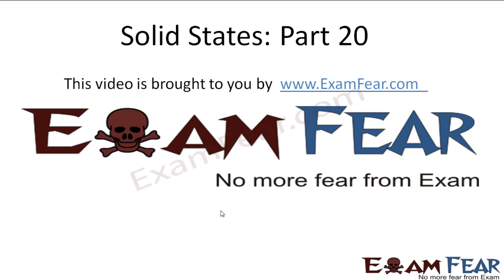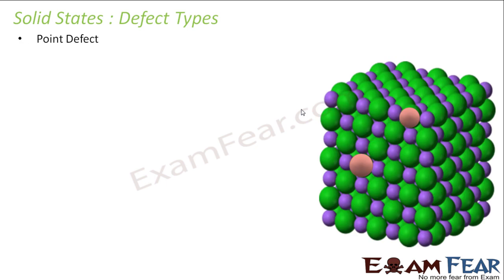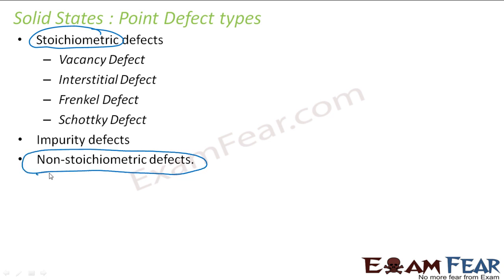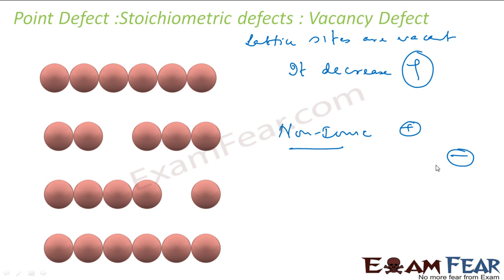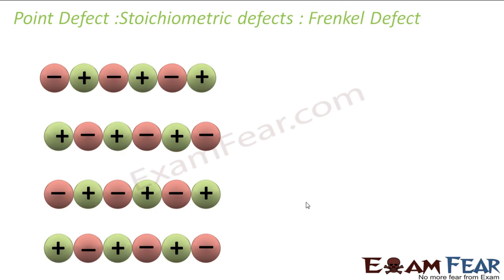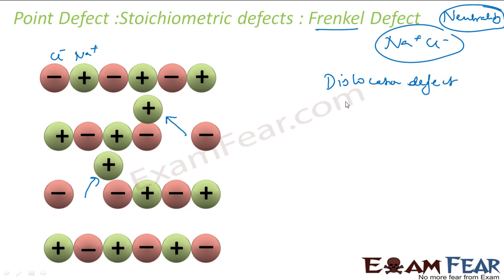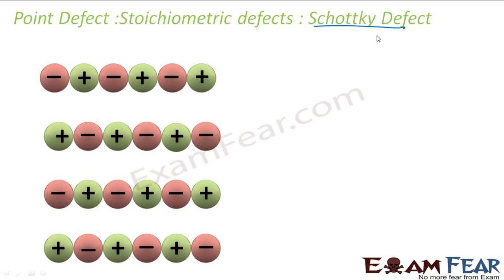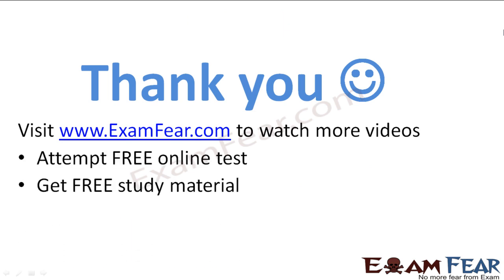Chemistry Solid States part 20 (Imperfection in solids) CBSE class 12 XII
Chemistry Solid States part 20 (Imperfection in solids: point & line defect, Stoichiometric defects) CBSE class 12 XII